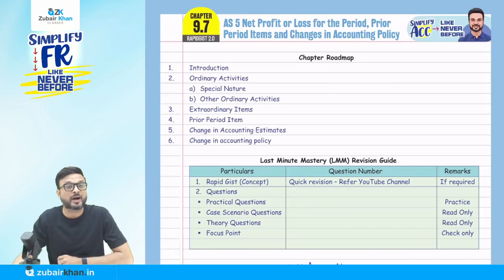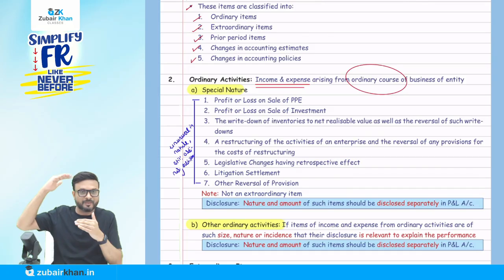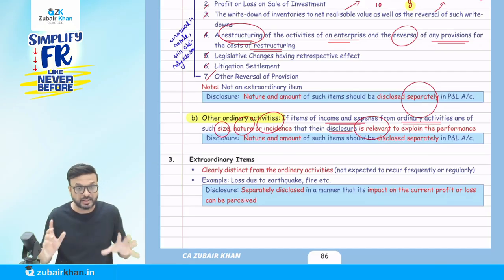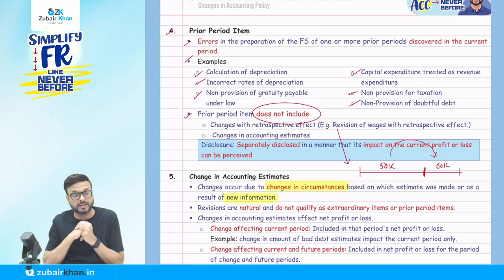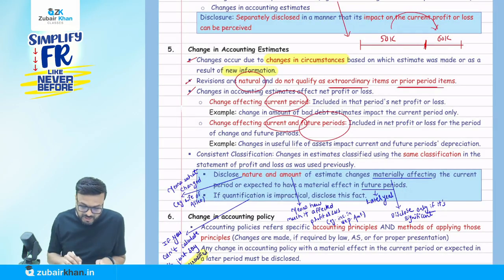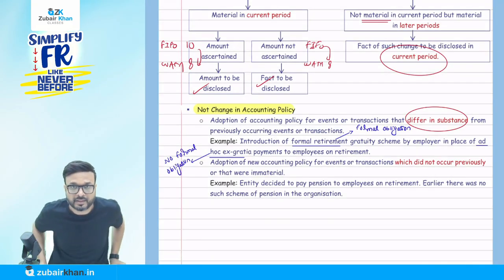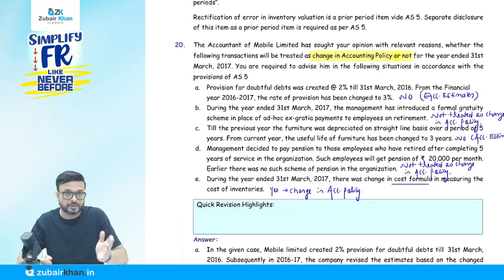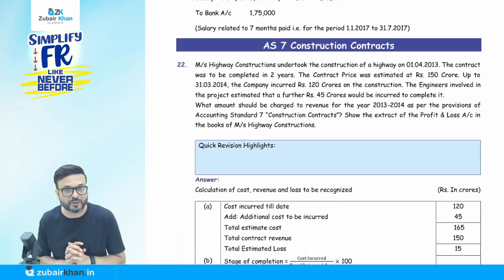CA Inter I Accounts Revision (English) | AS 5 Net Profit or Loss, | CA Zubair Khan